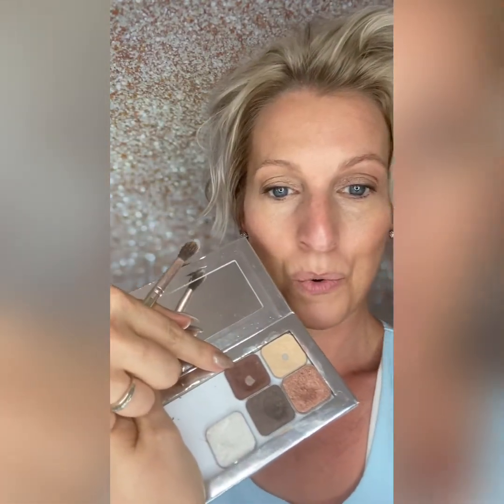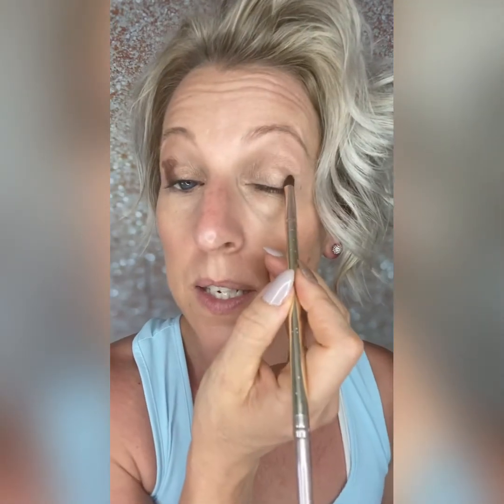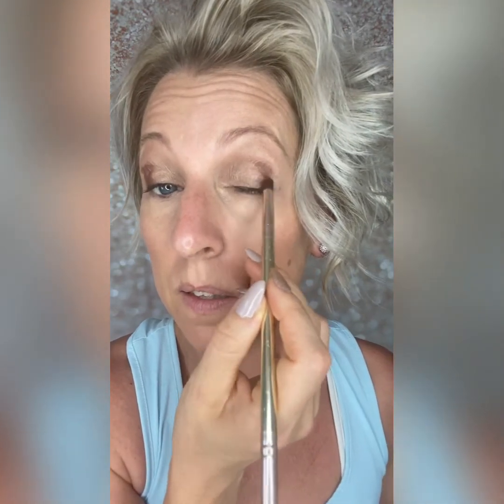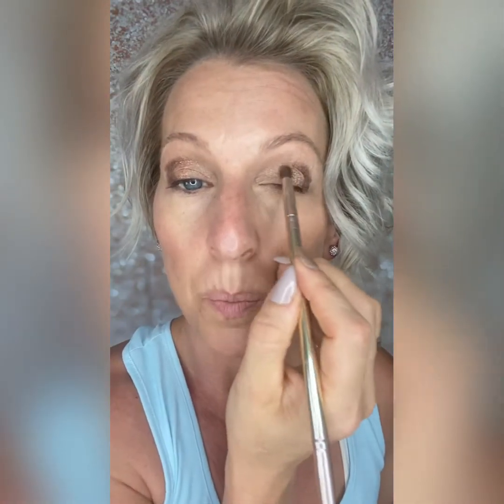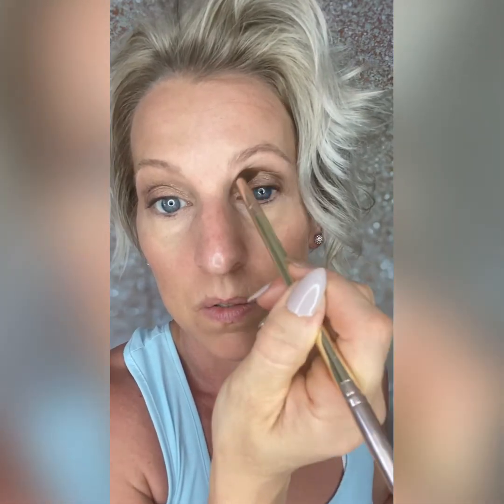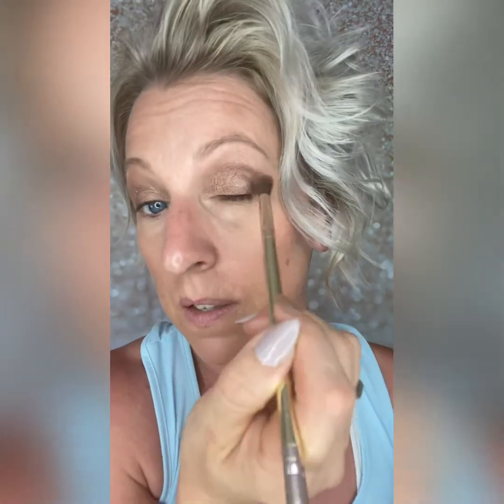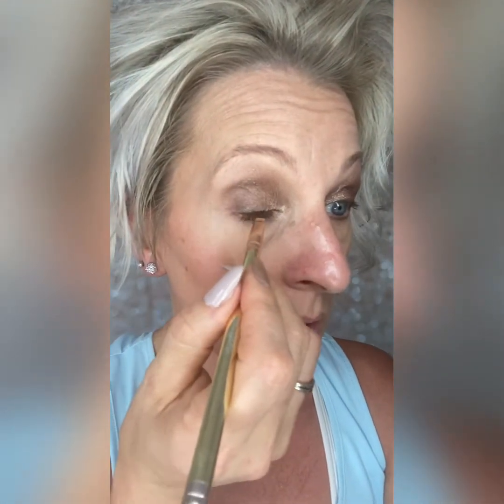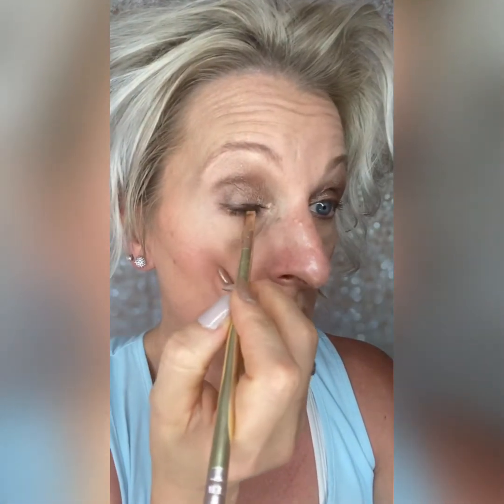Eyeshadow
Day to Night Eyeshadow Look